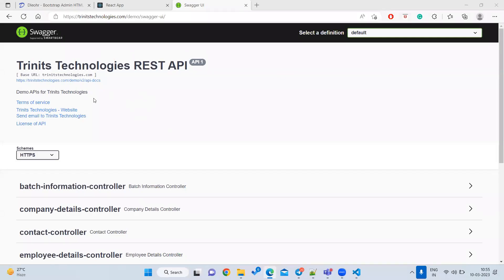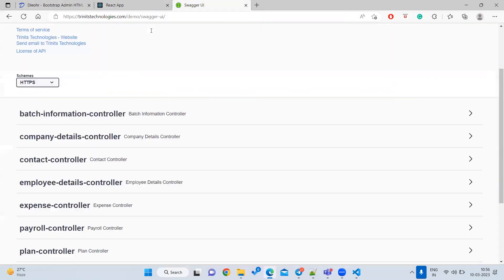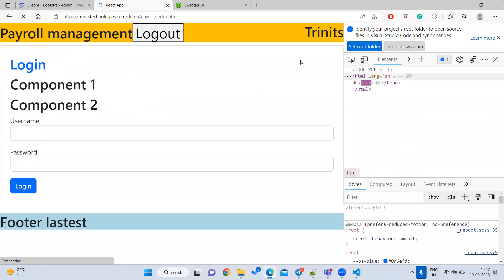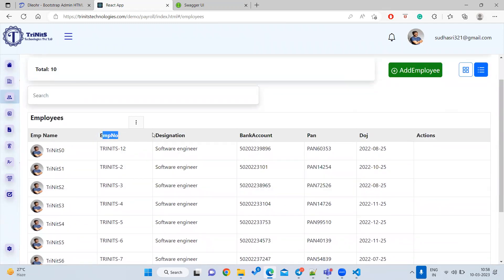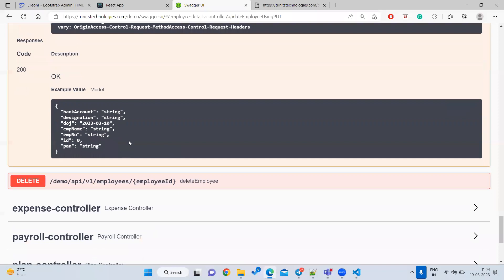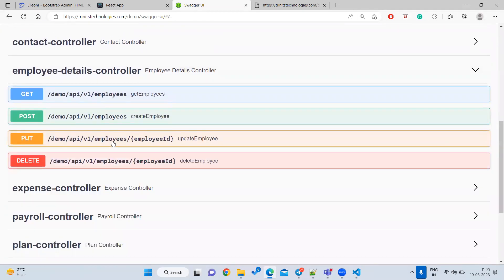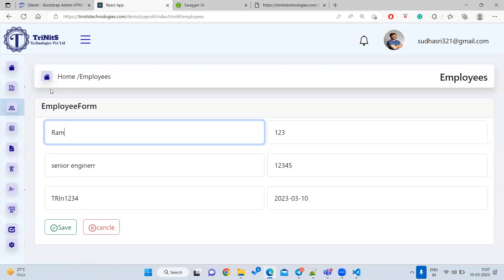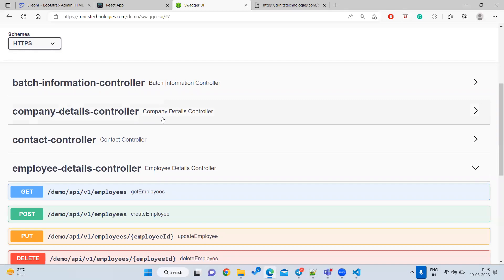Swagger Demo - GET, POST, PUT and Delete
Swagger is a set of open-source tools and specifications for building and documenting RESTful APIs. It was originally developed by Reverb Technologies and later acquired by SmartBear Software. The Swagger tools include the Swagger Editor, which allows you to write and edit Swagger specifications in YAML format, the Swagger UI, which generates an interactive API documentation website based on your Swagger specification, and the Swagger Codegen, which generates client libraries, server stubs, and other code based on your Swagger specification.

The Swagger specification defines a standardized format for describing RESTful APIs, including information about the available endpoints, request and response formats, authentication and authorization methods, and other details. This specification can be used to generate documentation, client libraries, and other tools for interacting with the API. It is also designed to be human-readable and easy to understand, even for non-technical stakeholders.